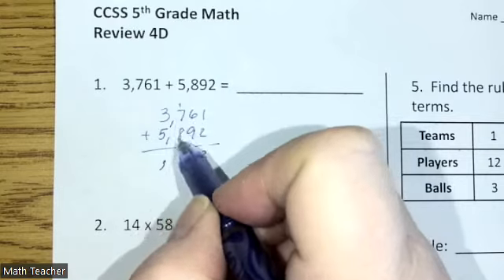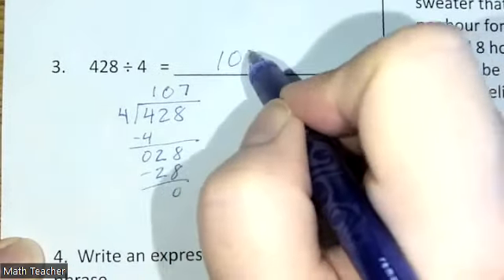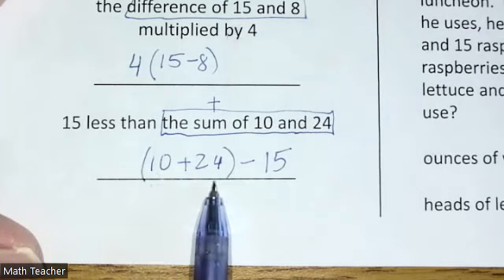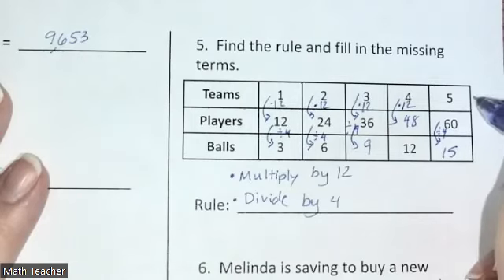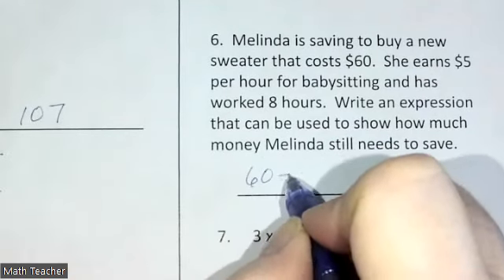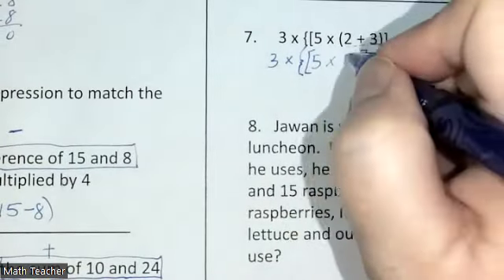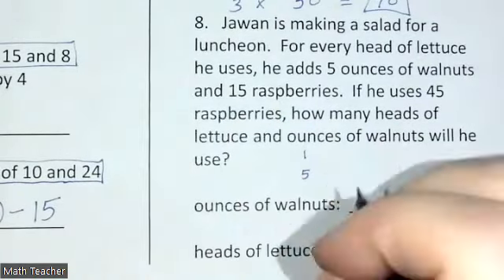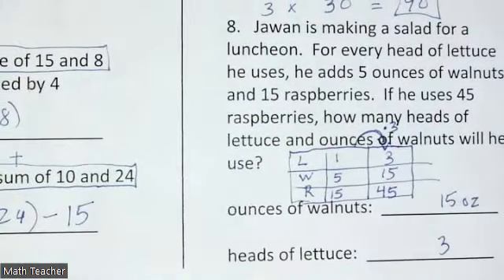Skill Work 4D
5th Grade Common Core Review